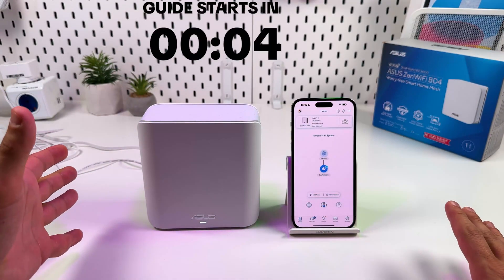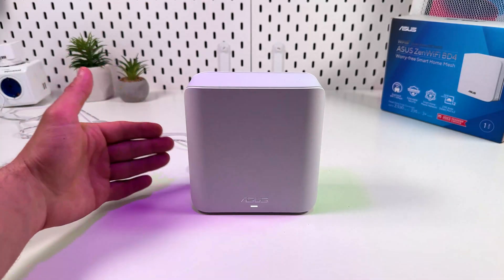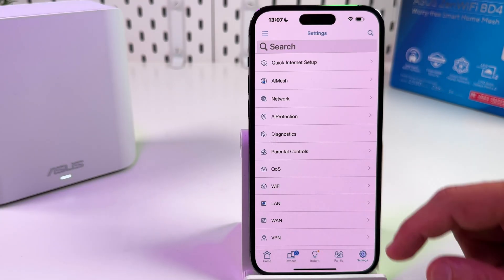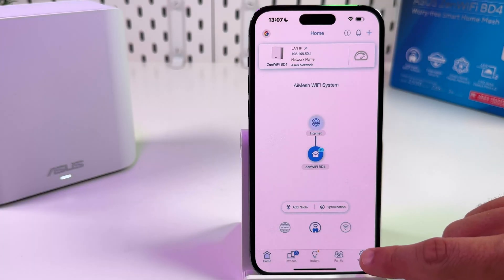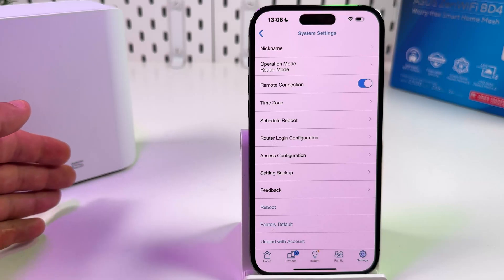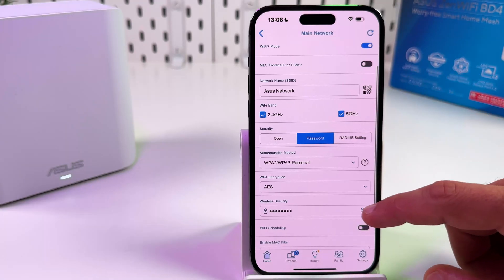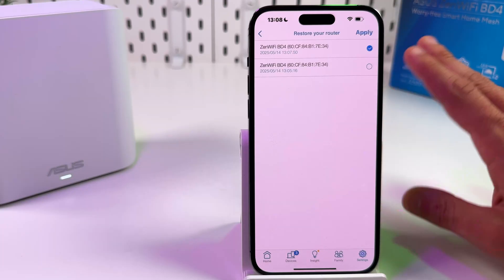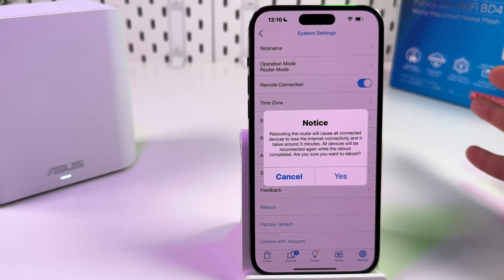How to Factory Reset Your ASUS ZenWifi BD4 Router - Step-by-Step Guide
Struggling with your ASUS ZenWifi BD4 router? Need to reset to factory settings but not sure how? Whether it's glitches, slow speeds, or you're setting up for the first time, my latest video will guide you through multiple methods to reset your ASUS ZenWifi BD4 effectively, ensuring your device runs smoothly again without needing professional help. Discover simple steps using the WPS button, the ASUS app, scheduled reboots, or even the reset button.

This video also covers the following topics:
Essential Guide to ASUS ZenWifi BD4 Factory Reset
Reset Your ASUS ZenWifi BD4: Step-by-Step Tutorial
ASUS ZenWifi BD4 Troubleshooting: Master Reset Techniques